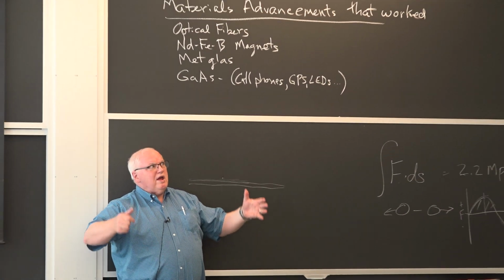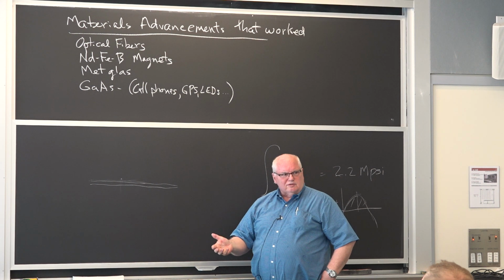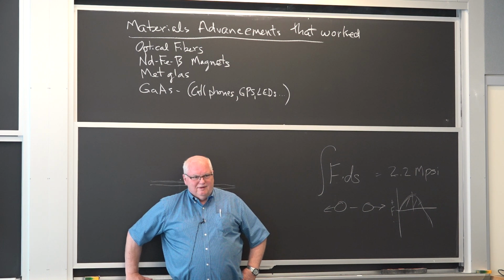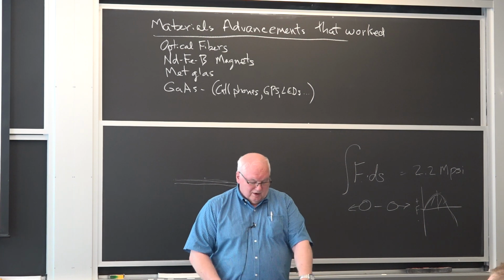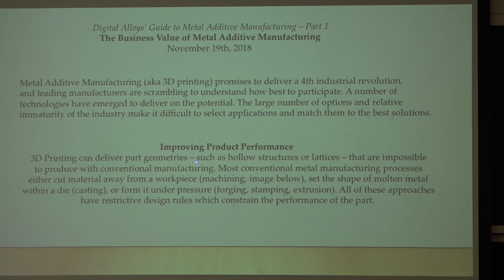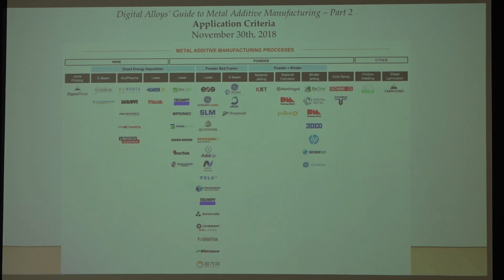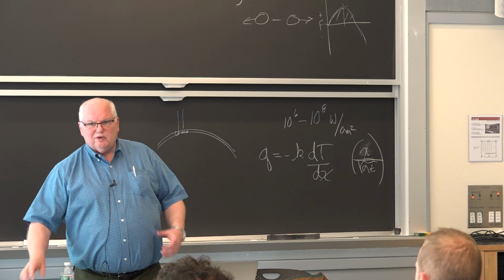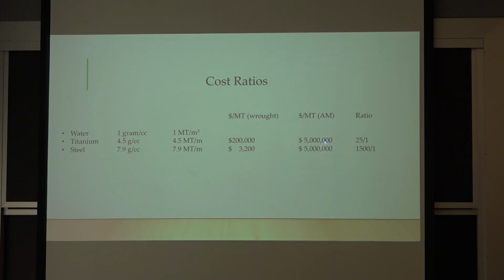2019 09 17